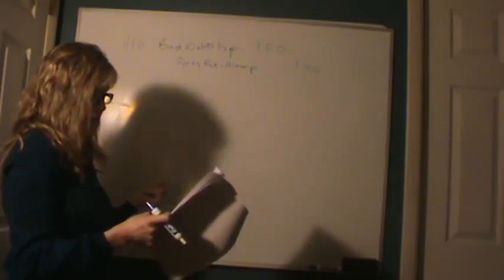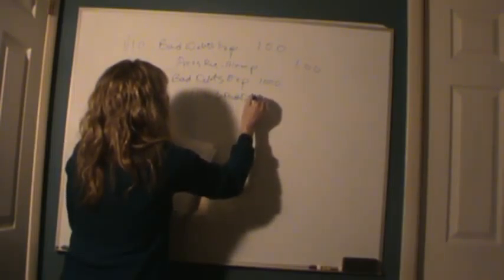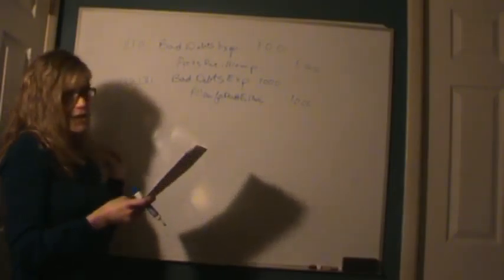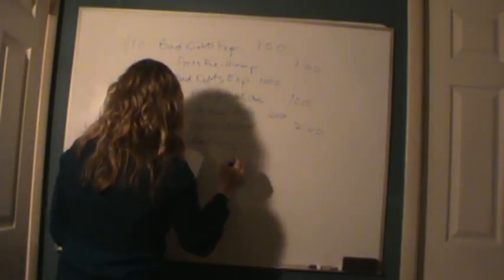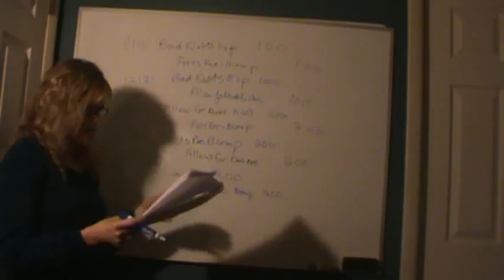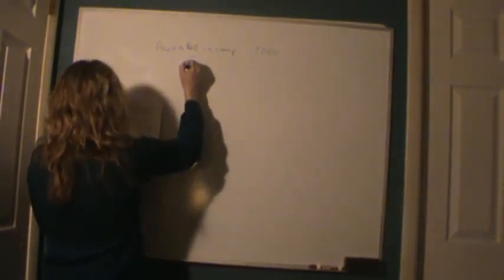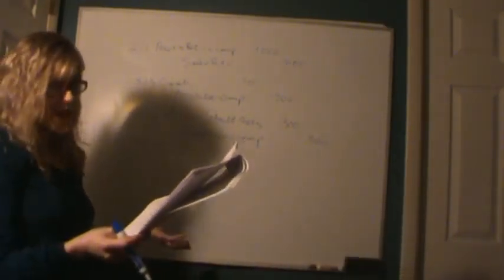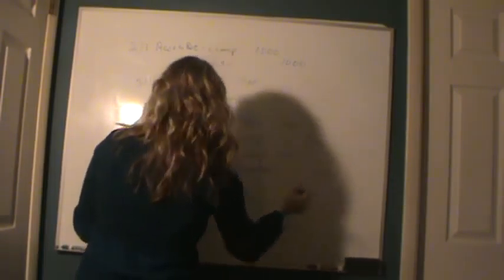Chapter 9 Part 1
Video Presentation Chapter 9 Part 1